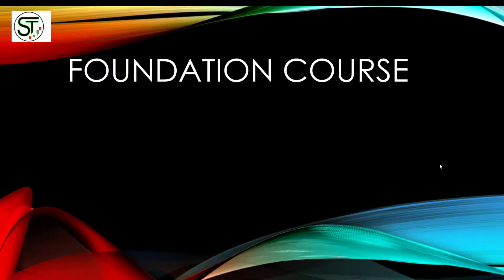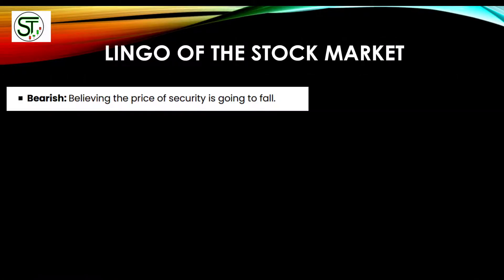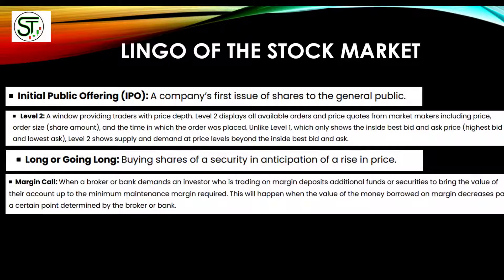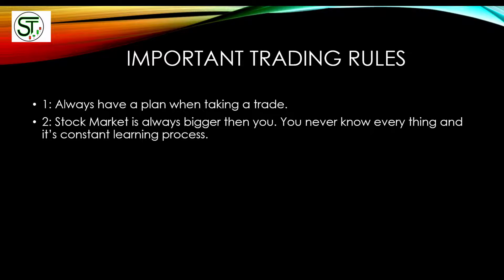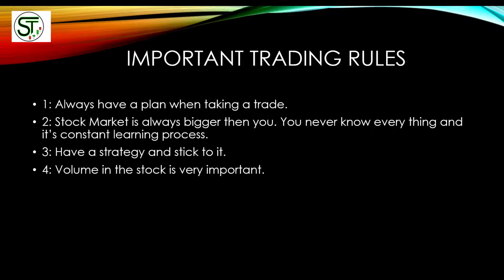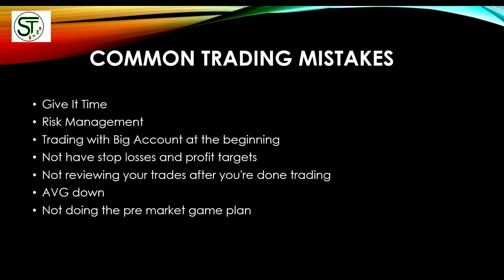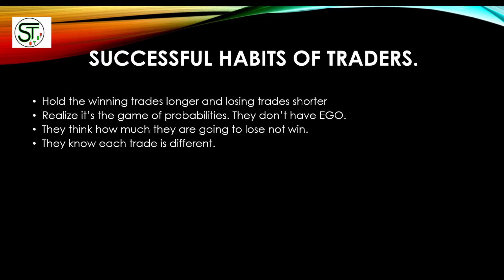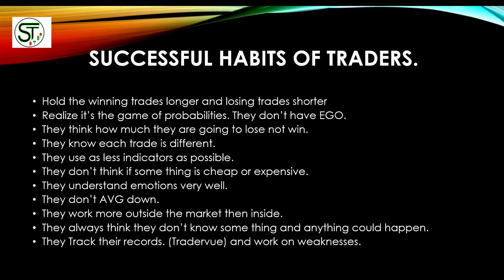Swing/Day Trading Foundation Course. Class 1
-- Link to join (Get access right away)
This Includes:
1: Daily Watchlist of hot Stocks with their key support levels.
2: Top Picks and alerts from Our Analysts for day trade and Swing trades.
3: Access to our Top traders for any questions.
4: Psychology Lessons, Trading lessons and other training resources.
5: Premium Chatroom access with other like minded traders.
6: Weekly live classes.